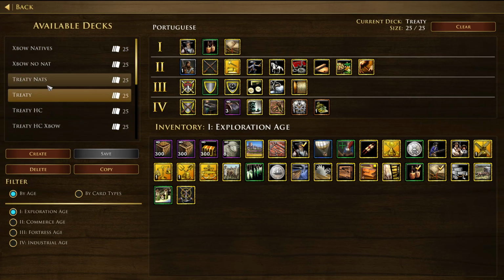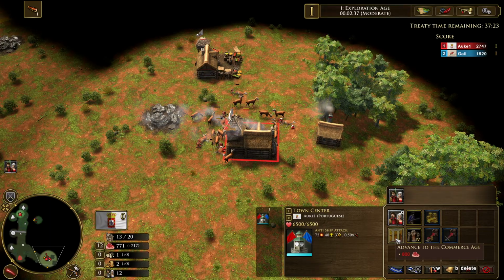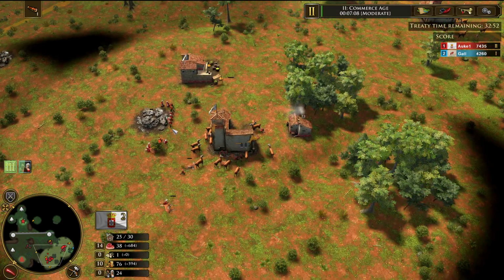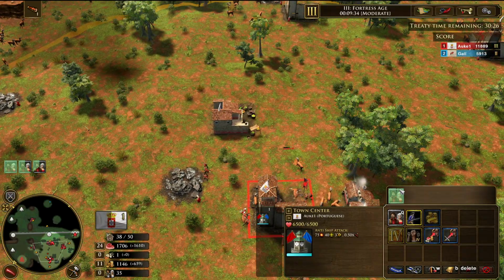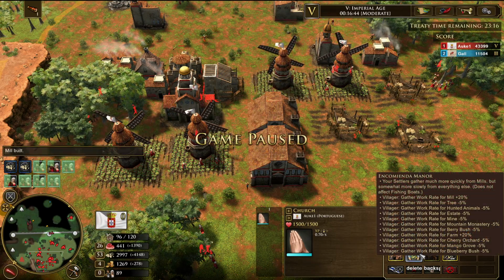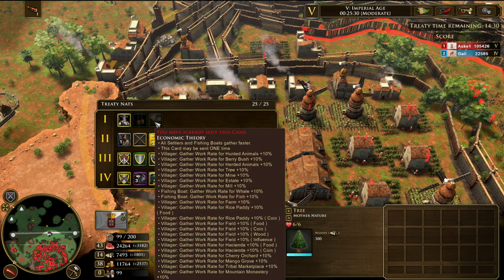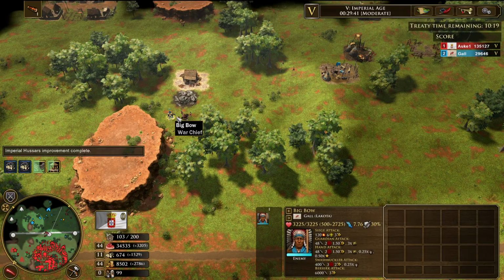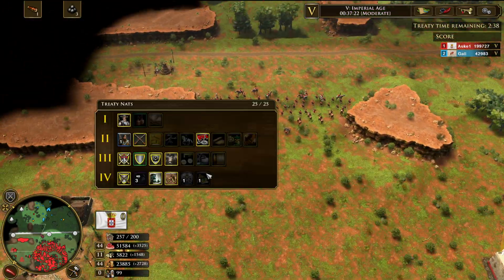{AOE3} Nr40 Portuguese Guide {Score 220k) By Auke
Card order:
1. Economic Theory
2. Refrigeration
3. Royal Mint
4. Factory
5. Factory
6. Sustainable Agriculture
7. Treaty of Tordesillas (eco-upgrade church)
8. Textile Mill
9. Cigar Roller
10. Rum Distillery
11. Advanced Arsenal
12. Fencing School
13. Riding School